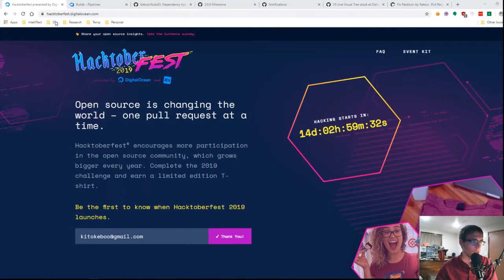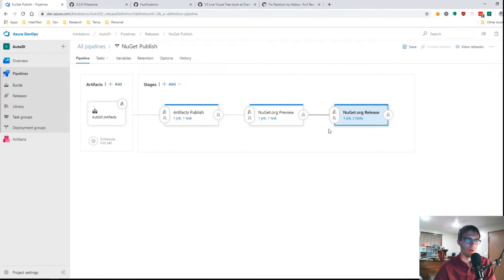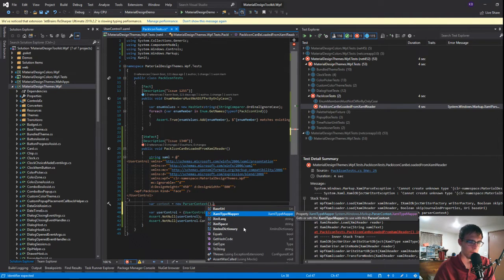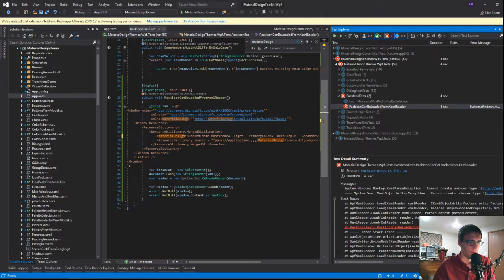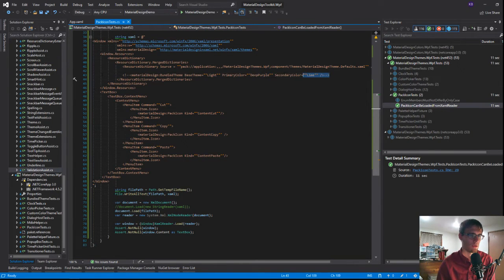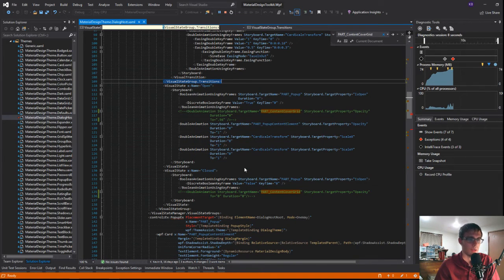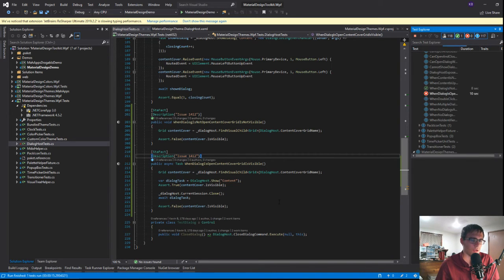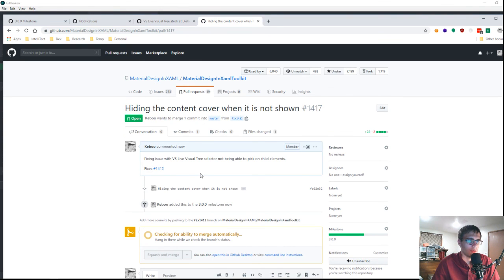Azure Pipelines, C#, and WPF - Material Design in XAML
Looking at Azure DevOps pipelines and distributing NuGet packages.

Work on Material Design in XAML. Work includes:
Attempting to reproduce XamlParseException when used outside of a WPF application.
Fixed issue with the content overlay on the DialogHost.